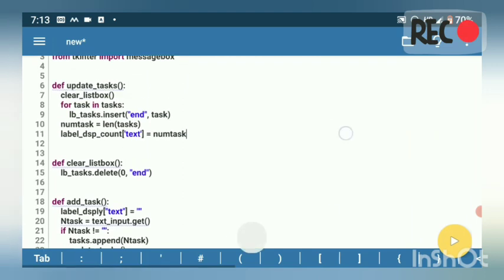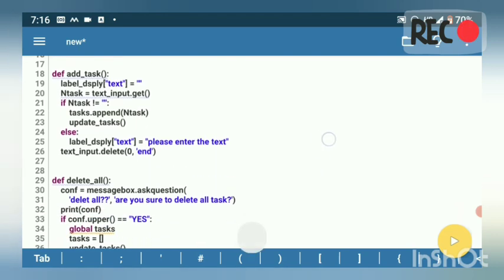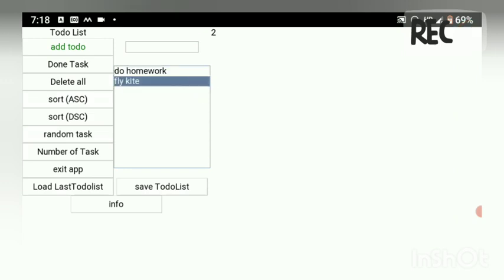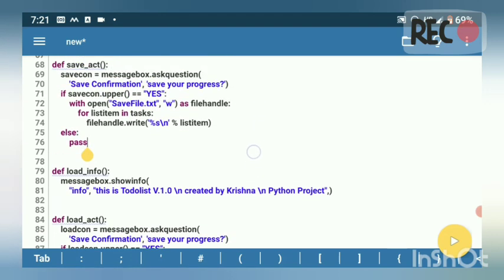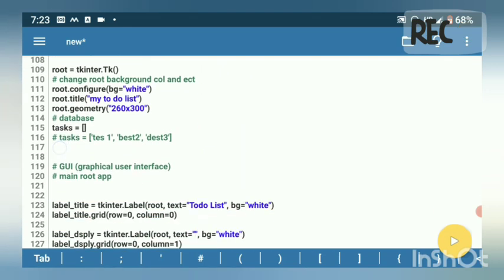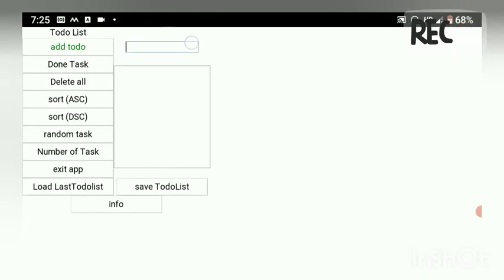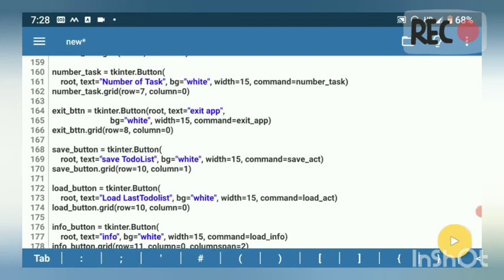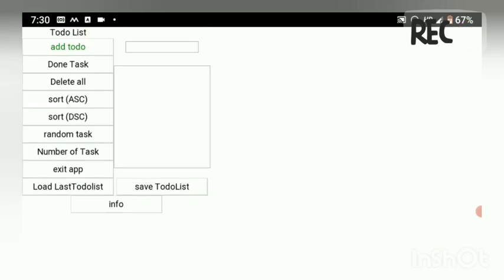How to Make A ToDo List Program in Python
8:05 PM
12 Feb,22